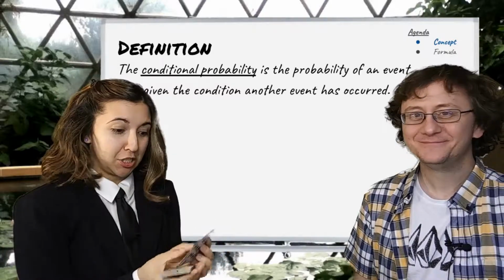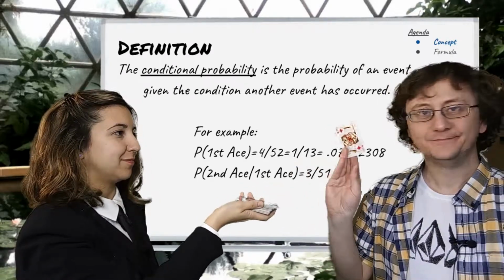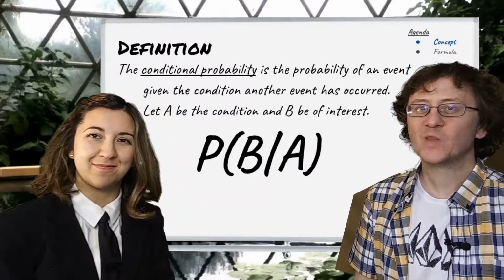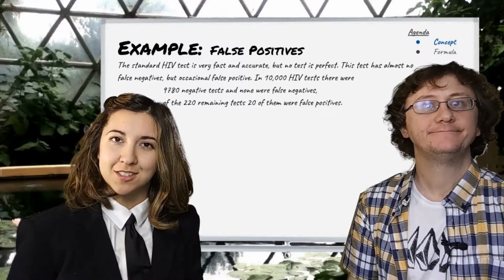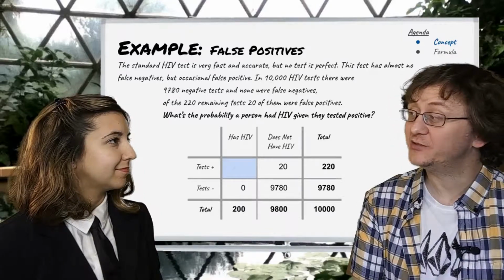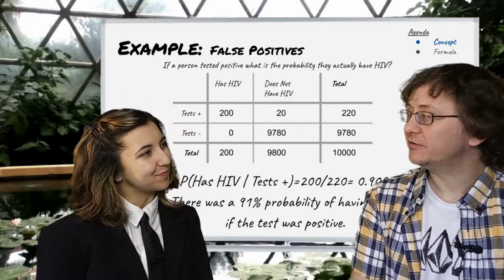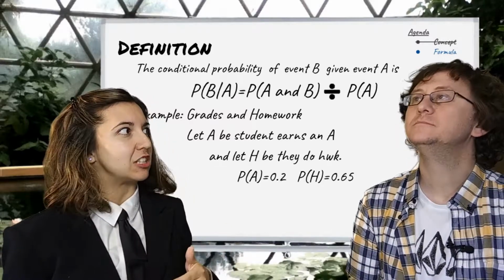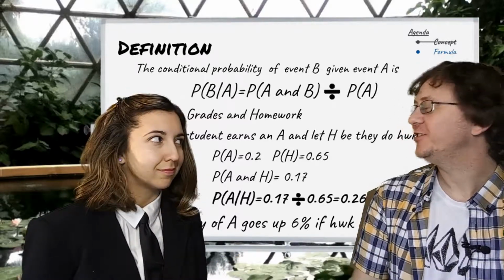Conditional Probability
In which Vincent and Leia define conditional probability, P(B|A), and do a few examples.